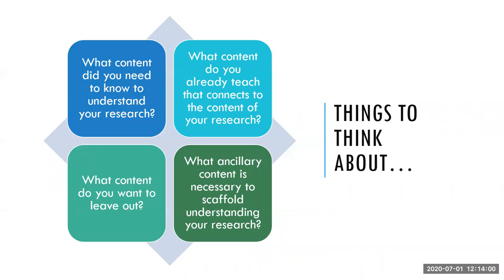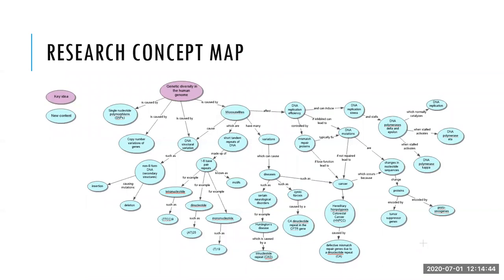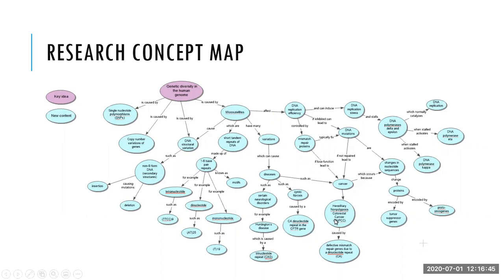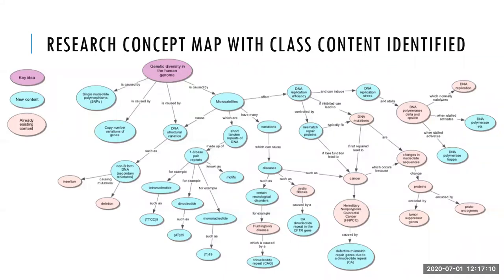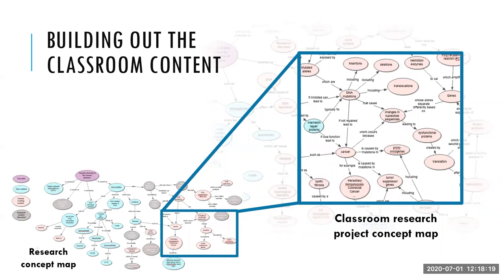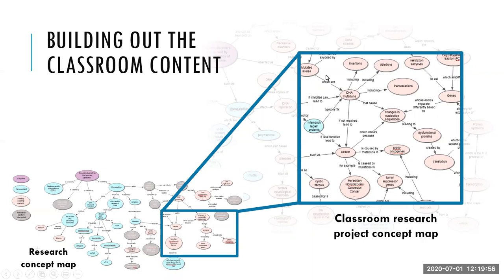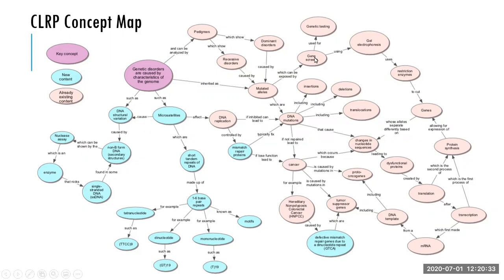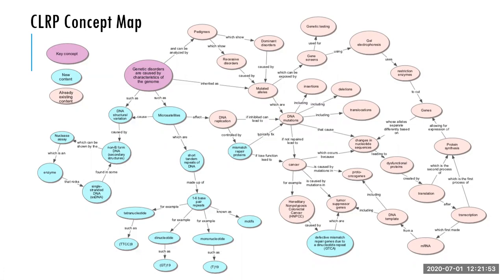Research to CLRP Concept Map